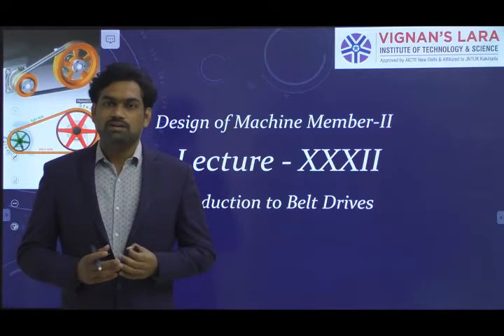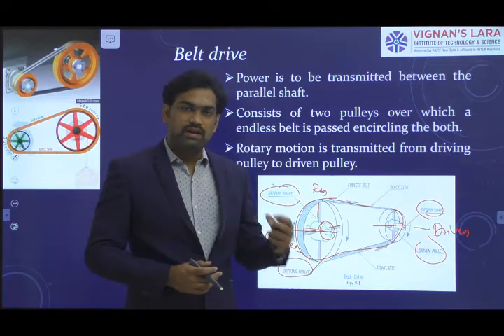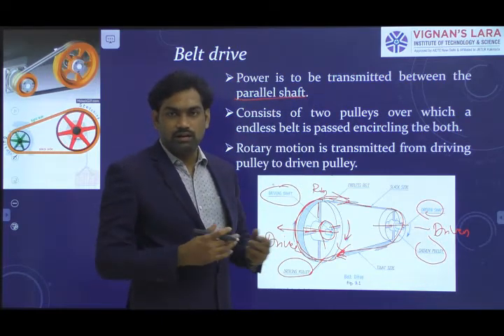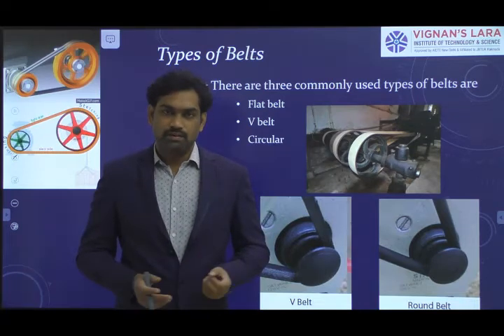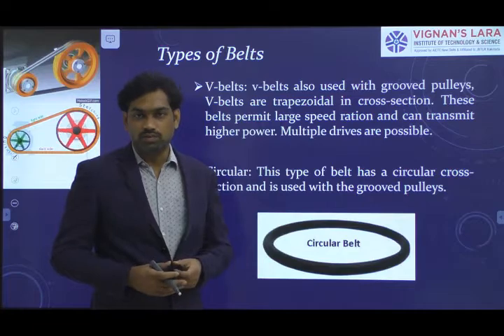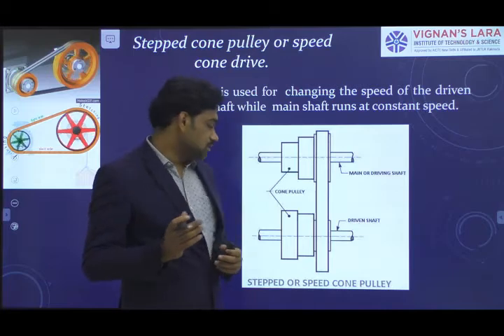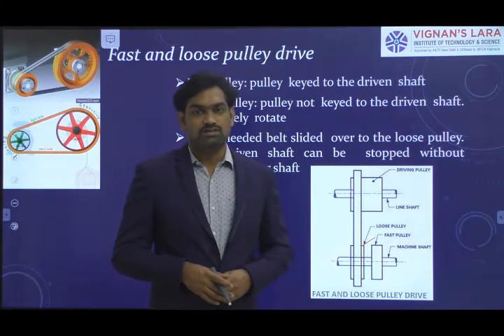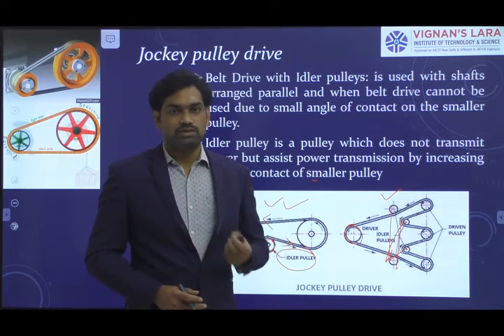Introduction to belt drives